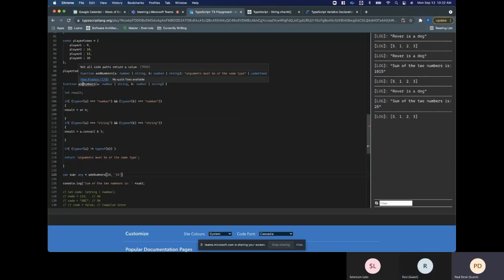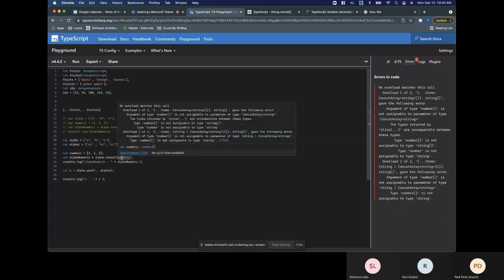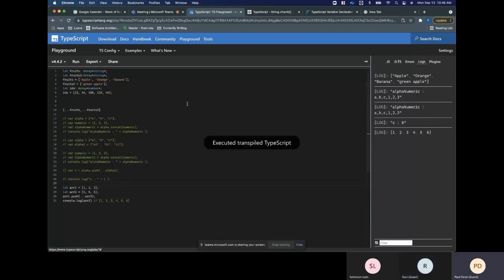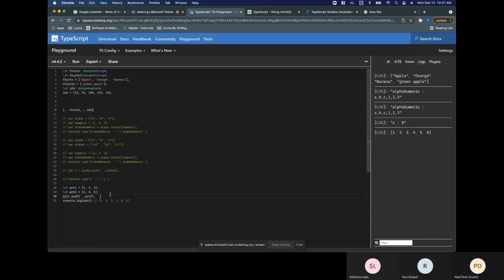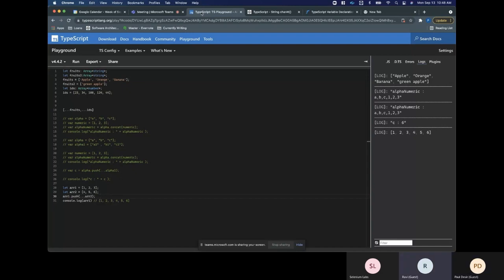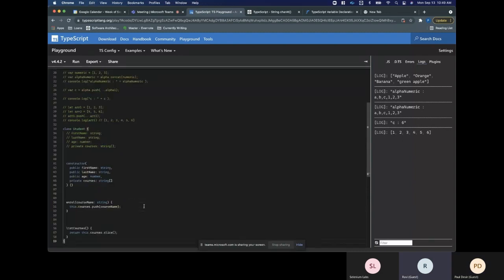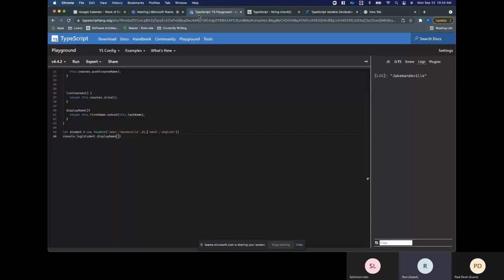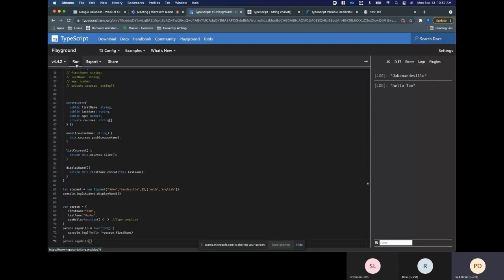Angular Course For Beginners- 8 Angular Example | TypeScript | App.module.ts | App.component.html